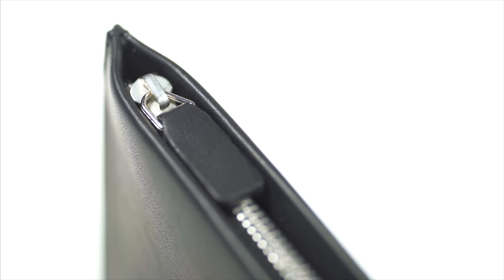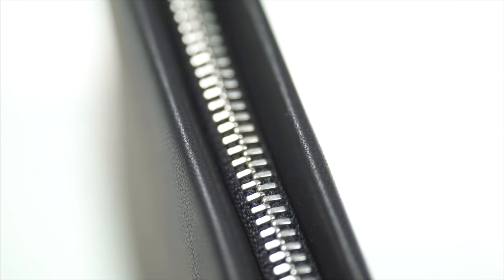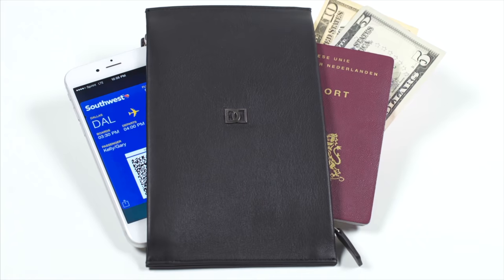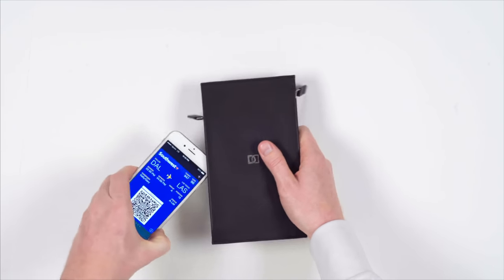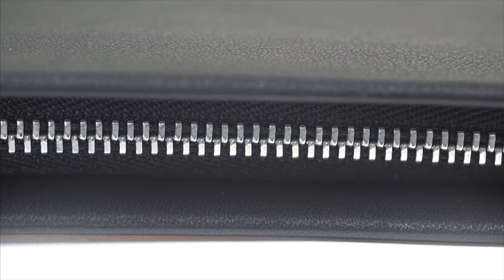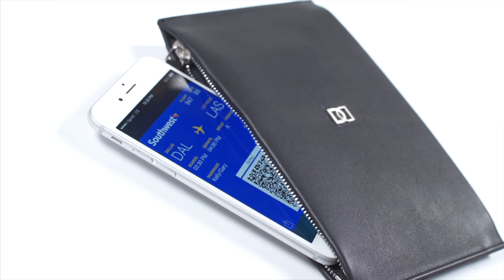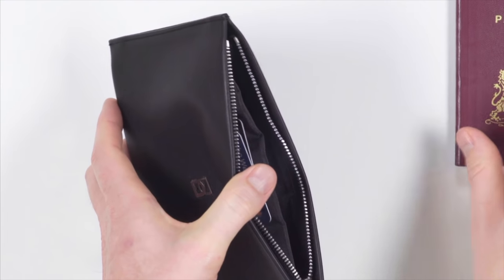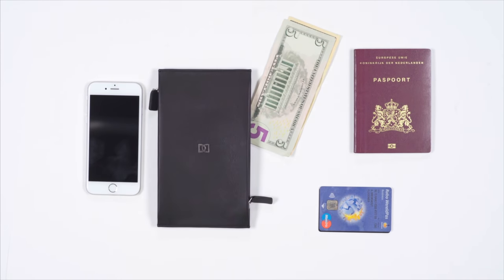DUN DUO™ | Kickstarter Video [official]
DUN DUO™ | ultra-minimalist (travel) wallet.
The symmetrical double-zip design helps you to keep things together. Literally. LIVE ON KICKSTARTER